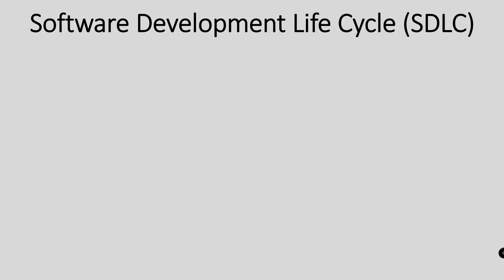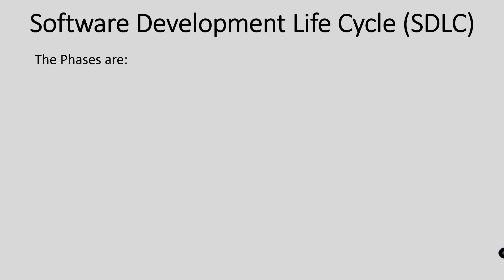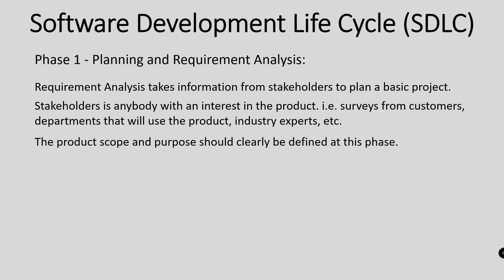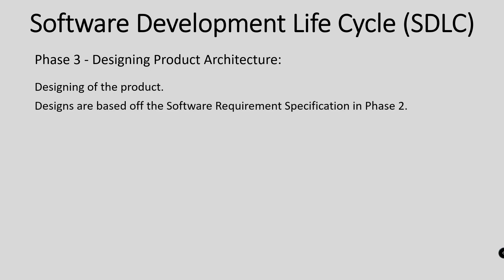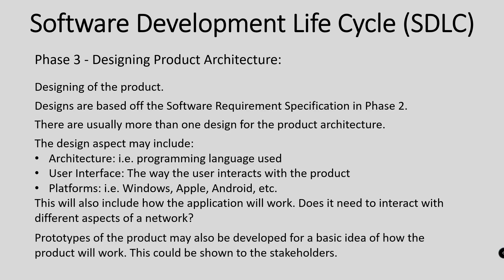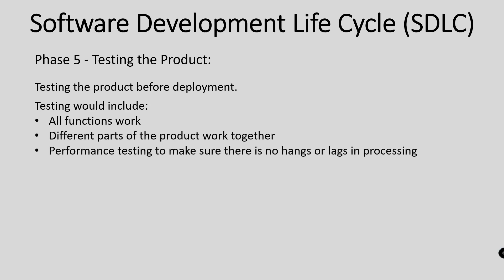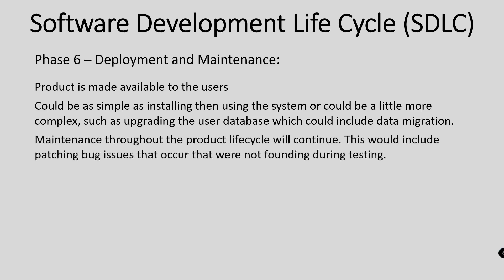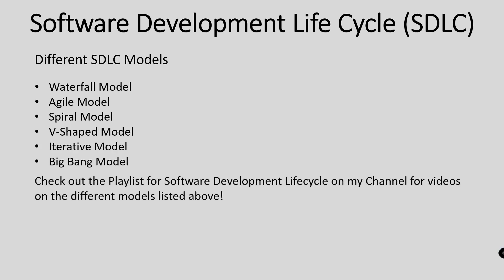Software Development Life Cycle Explained // SDLC #1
This video covers what the Software Development Life Cycle (SDLC) is and the different phases on the model. For more videos about the different SDLC models, check out the playlist below: